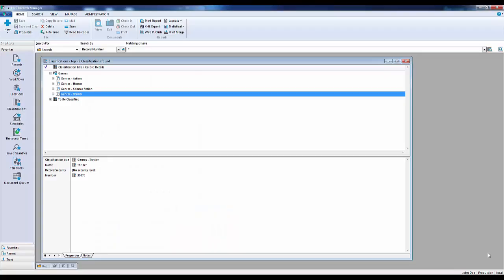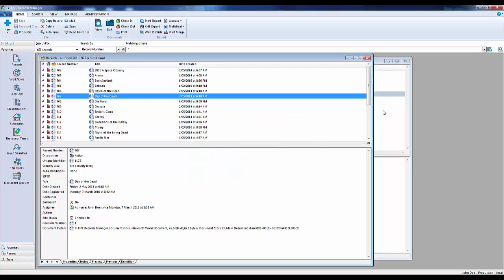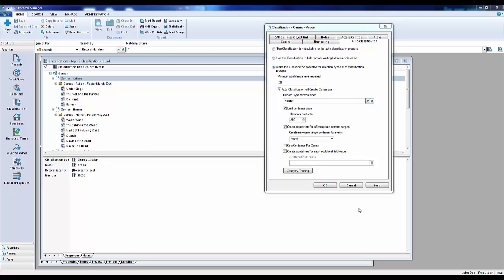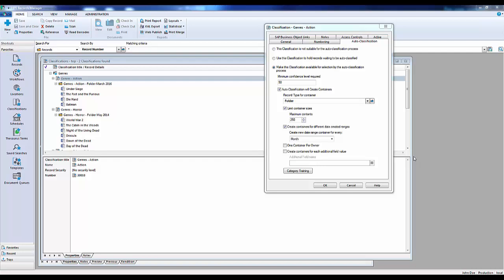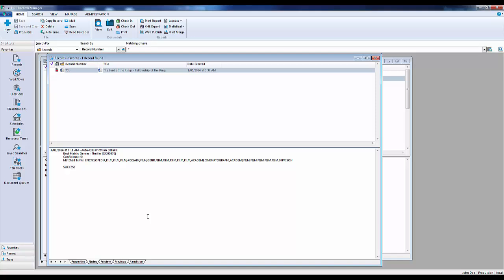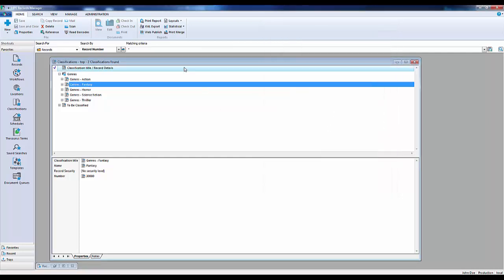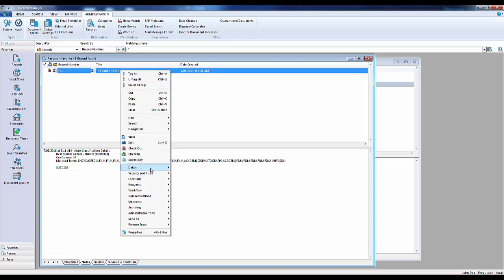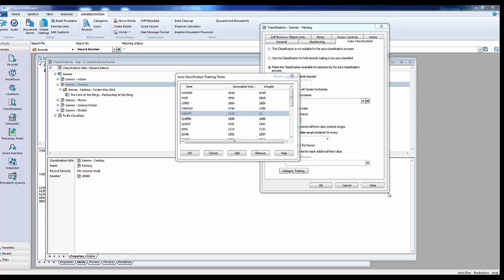HP Records Manager Auto Classification module (demo video)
Auto Classification allows records to be captured into high level entry points in your business classification and it will then automatically re-classify them into a lower level branch based on IDOL categorization. This is particularly useful if you are also purchasing HP ControlPoint for records auto-declaration.